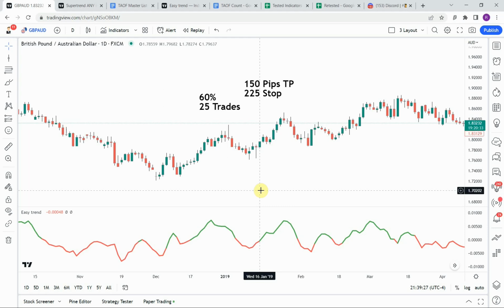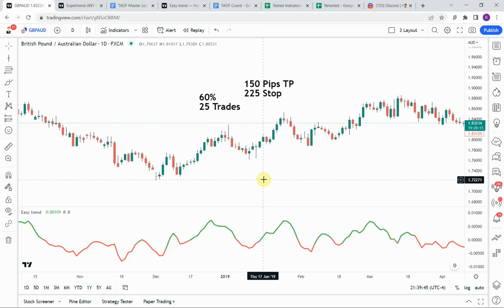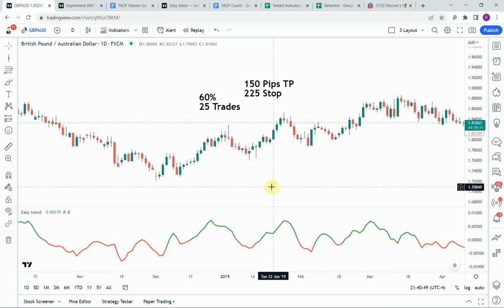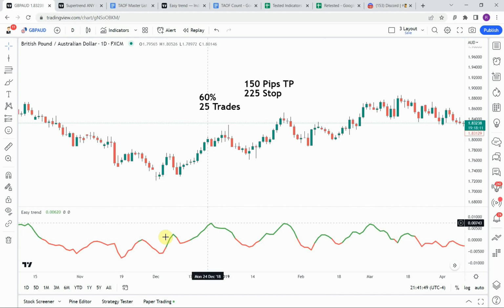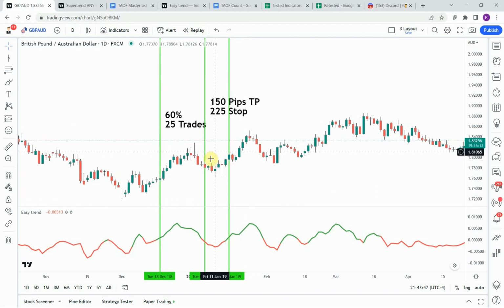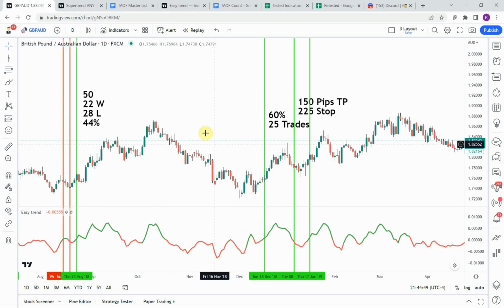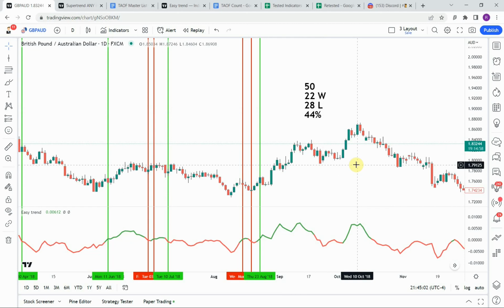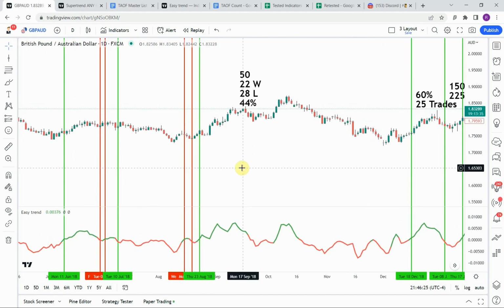Best Trading Indicators | Easy Trend Indicator Advanced Testing